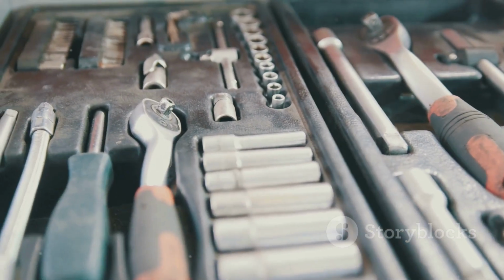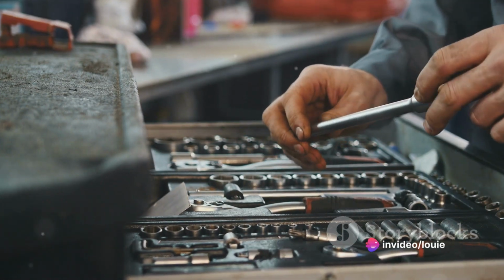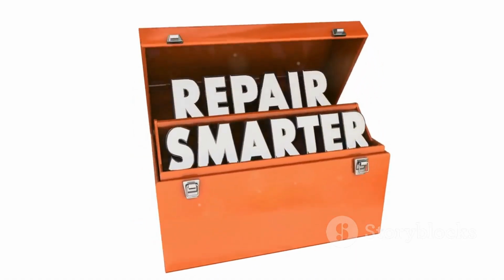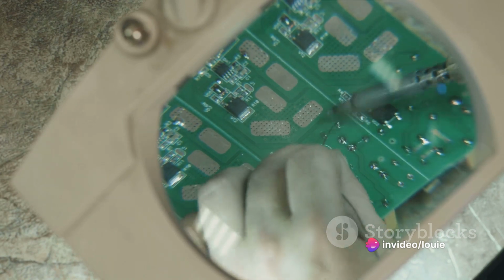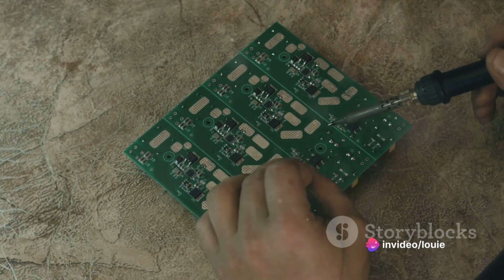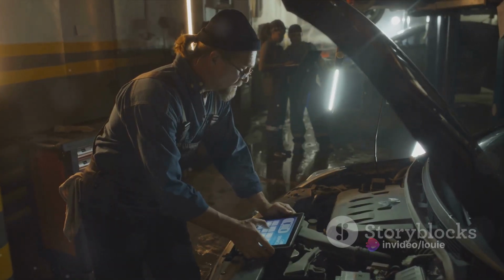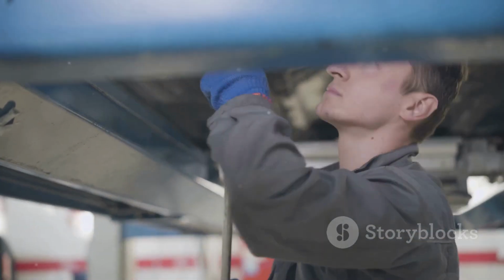Repair ticket Follow up